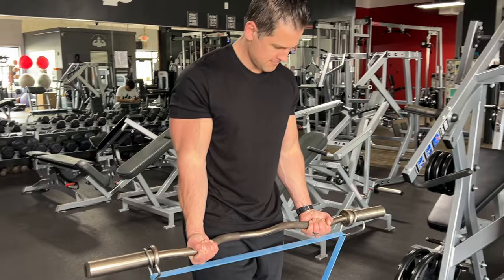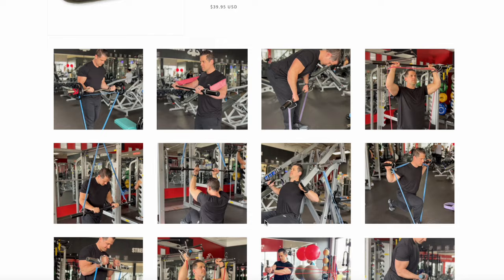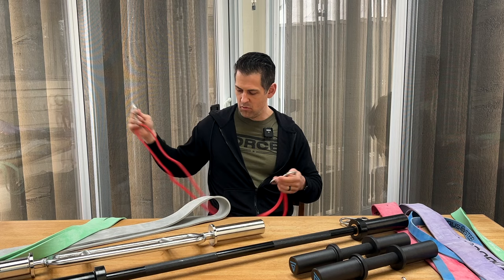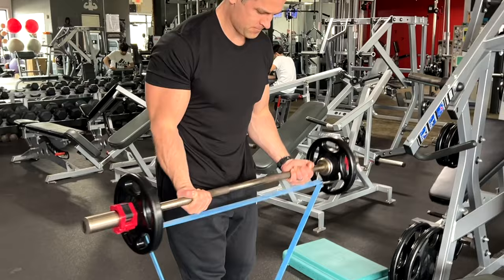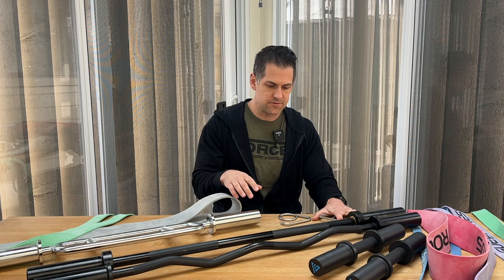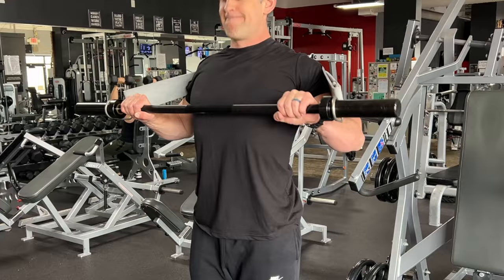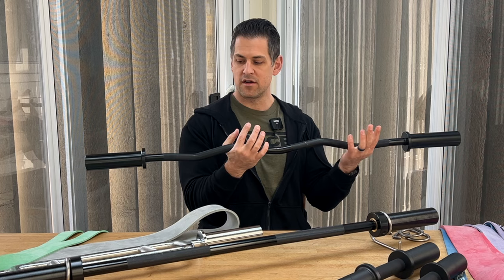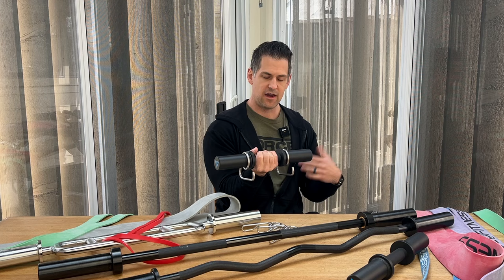Collar Hooks: Turn Any Barbell into a Resistance Band Bar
A simple, versatile, and effective product that can turn any 2" barbell collar into a hybrid resistance band and or weight bar. I personally found this product so useful that I was brought on as a rep and shareholder in the company. So any purchase of their products does support me and the channel. Despite this, I still will be giving my honest pros, cons, and who I think would benefit from using this product. And of course if I notice issues or problems, I will keep you posted as always.

Bars in Video:
➔Cheapest 4ft Bar (in video)
➔Cheapeast EZ Curl Bar (in video)
➔Handles (In video)
➔Hammer / Tricep Bar (in video)

➔Amazon Store For Other Recommendations

0:00 - Intro
1:15 - Giveaway / Price
1:35 - Features
2:58 - 4 ft Bar
5:04 - EZ Curl Bar
5:55 - Handles
6:40 - Hammer / Tricep Bar
7:36 - Olympic Barbell
8:14 - Cons
11:03 - Benefits / Pros